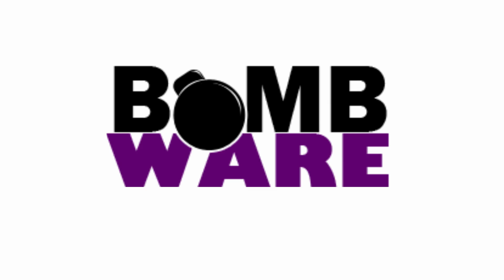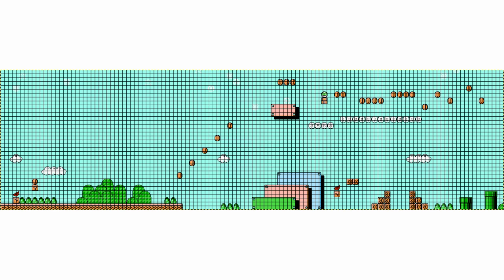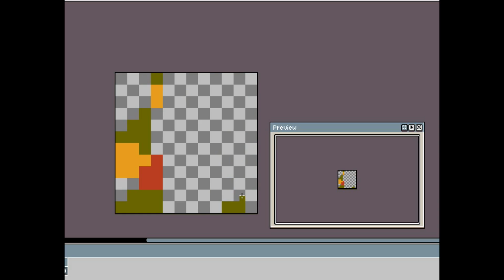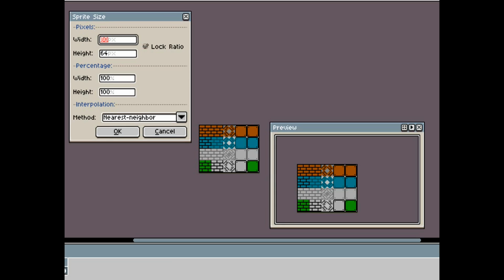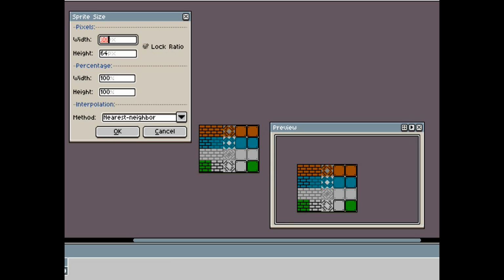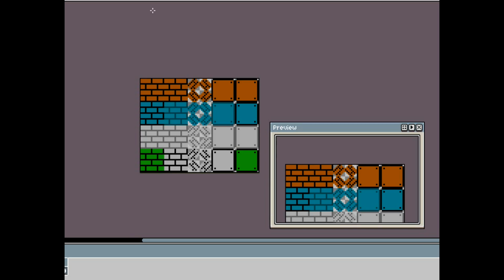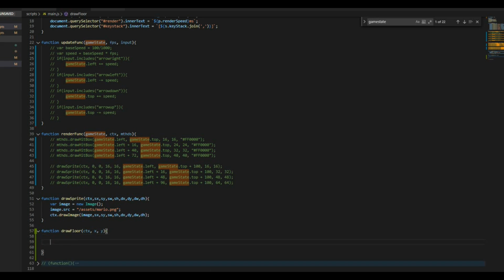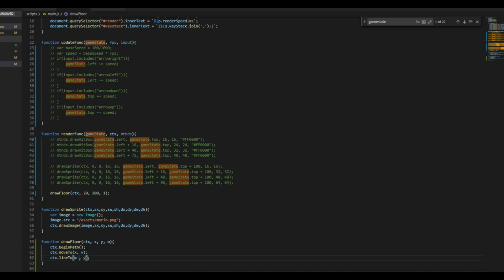Building a Platformer [Part 3] - Level Building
Now is the time to start building out the game worlds. At least the general idea around the worlds and how they should come together. Several attempts are made trying to build the worlds and store the data appropriately. Eventually I'm finally able to settle on a pattern I will use moving forward.

Even though I can't stop fiddling with the it's time to continue with progress on to the next phase.